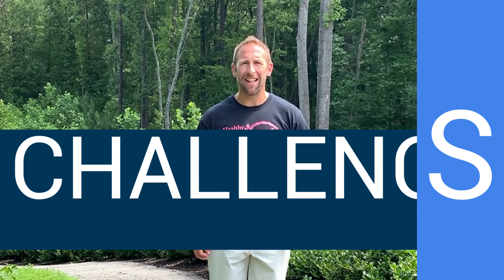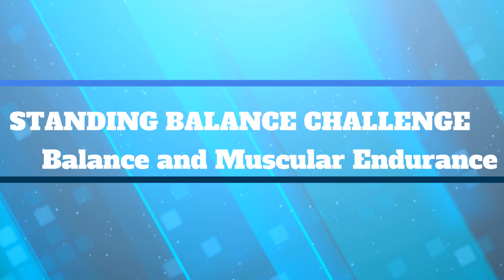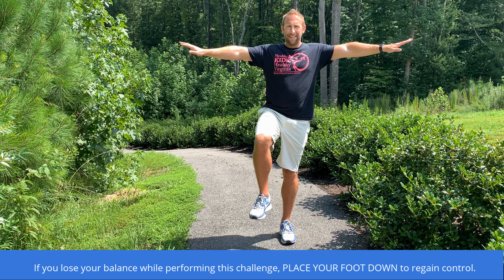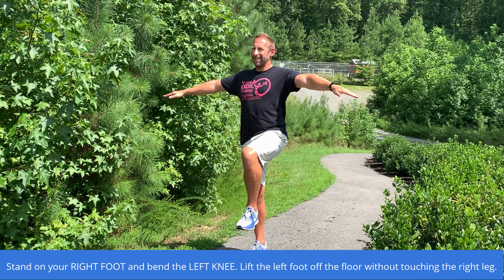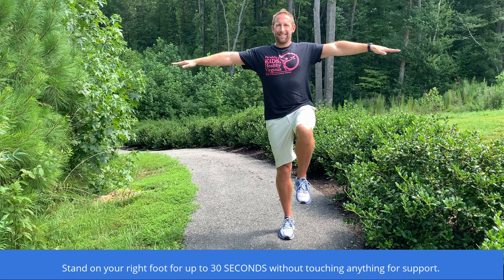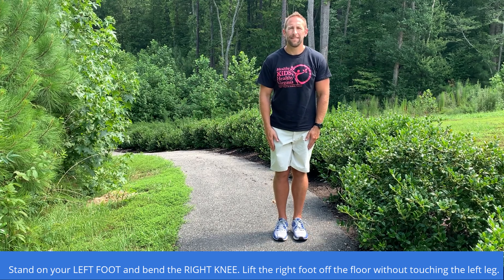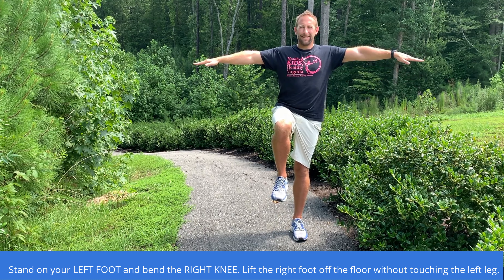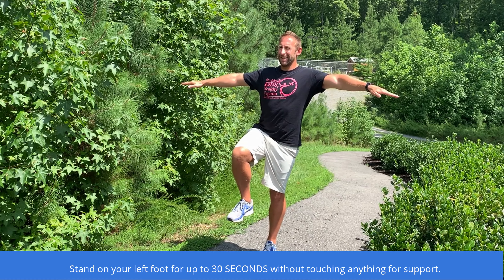Functional Fitness Challenge - Balance Challenge Instruction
This is the instructional video for the Functional Fitness Challenge for balance and muscular endurance.  The instructional video features detailed instructions on how to administer the Functional Fitness Challenge asynchronously.  Students should watch the instructional video and then proceed to the Balance Challenge demonstration video